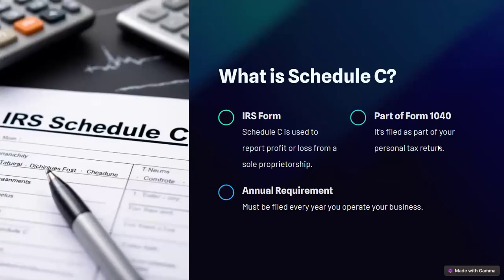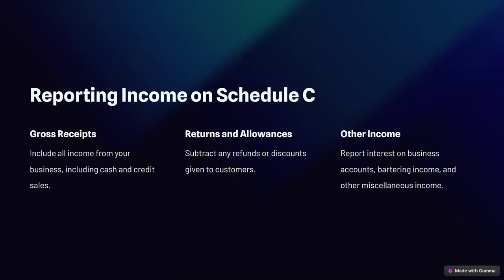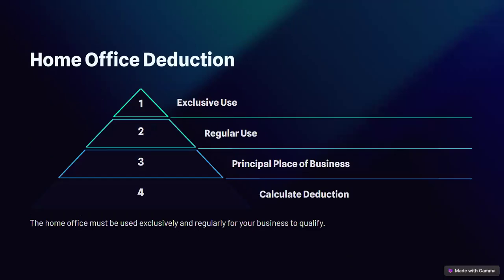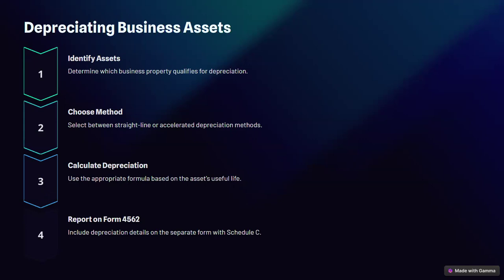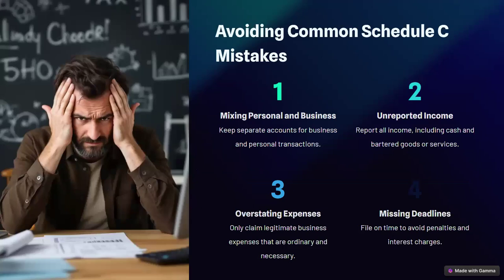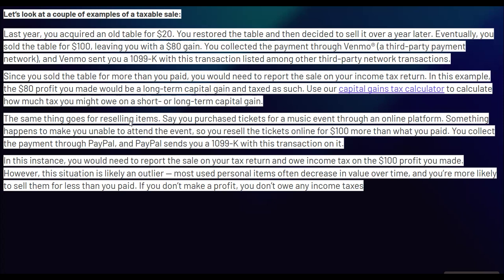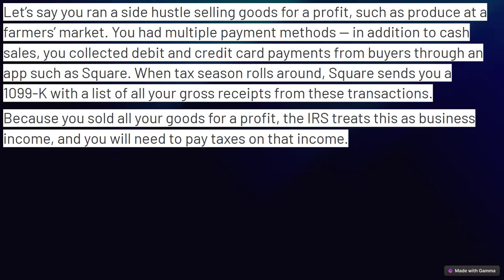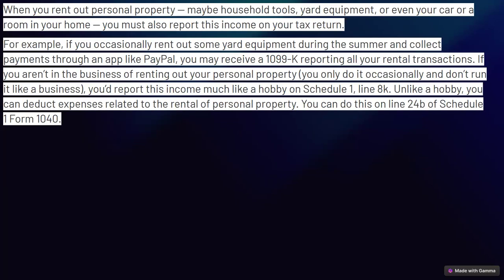Tax Training Business return presentation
Quick recap
She also discussed common mistakes to avoid and the process of reporting capital gains and losses. The next video will demonstrate how to complete a Schedule C using software.
Next steps
• Tax preparers to familiarize themselves with the latest IRS guidelines on 1099-K reporting thresholds for the upcoming tax year.
• Business owners to maintain separate accounts for personal and business transactions to avoid commingling funds.
• Schedule C filers to keep accurate records of mileage and maintain receipts for at least 3 years from the date of filing their tax return.
Summary
Scheduling C for Small Business Income
Lystra conducted the final training session for 2024, focusing on Schedule C's role in reporting small business income and expenses. She clarified that Schedule C is used for sole proprietorships and single-member LLCs, which are treated as disregarded entities. She also explained that income reported on Schedule C includes gross receipts, returns and allowances, and other income such as interest and bartering income. Lystra emphasized the difference between business income and W-2 income, stating that business income allows for the deduction of expenses before calculating taxable income.
She highlighted common mistakes such as co-mingling personal and business expenses, unreported income, overstating expenses, and missing deadlines. Lystra also explained the process of reporting capital gains and losses, and the implications of selling goods for profit versus a hobby. She emphasized the need to report all income, even if it's not taxable, and to keep records for at least three years. The next video will demonstrate how to complete a Schedule C using software.